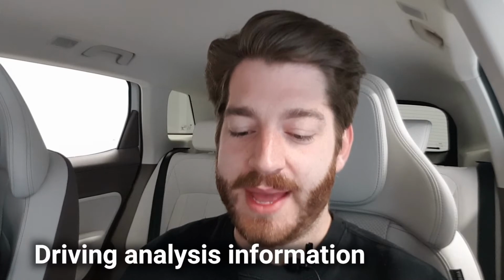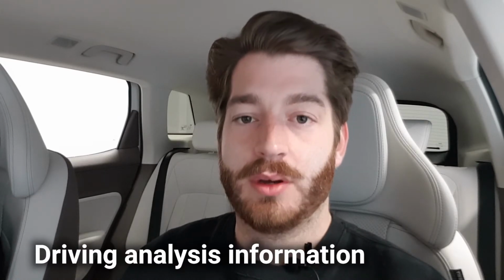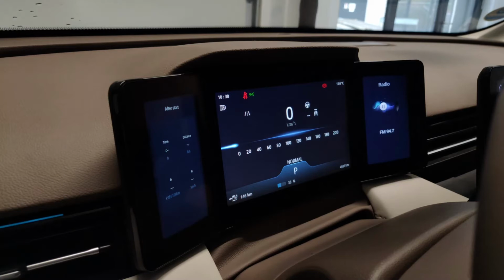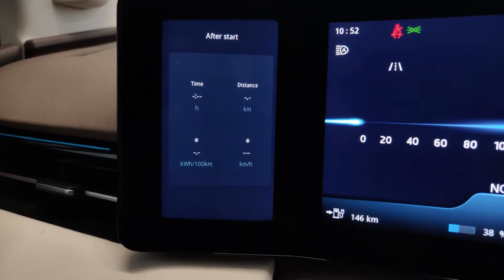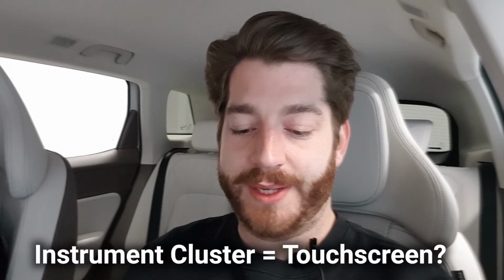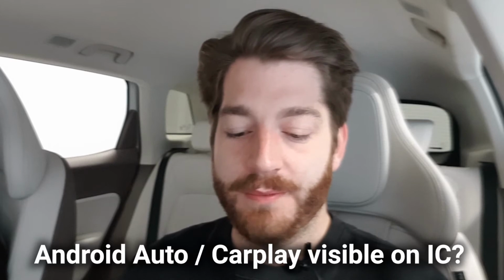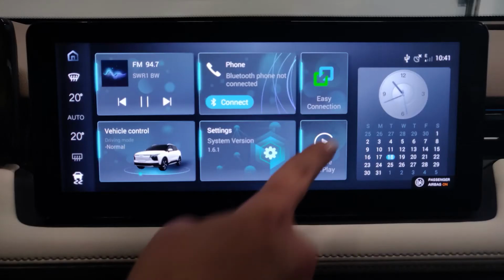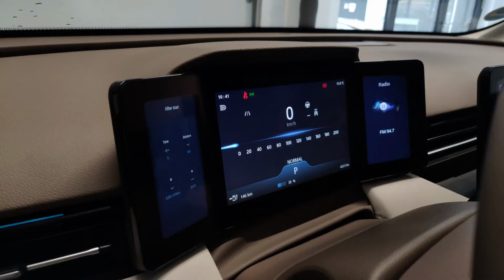Aiways U5 | We answer YOUR questions!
We received some questions regarding the Aiways U5 from our customers. You want to hear our answers directly out of the vehicle itself? Then push the play button and enjoy the video!

0:27 Driver analysis information
0:50 Touchable Instrument Cluster
1:22 Android Auto and Apple CarPlay in the Instrument Cluster
2:37 In-vehicle camera
3:20 Automatic parking
3:47 Customizable cartoon avatars